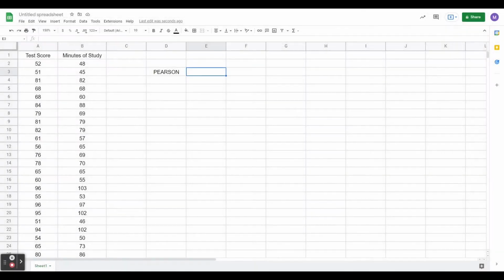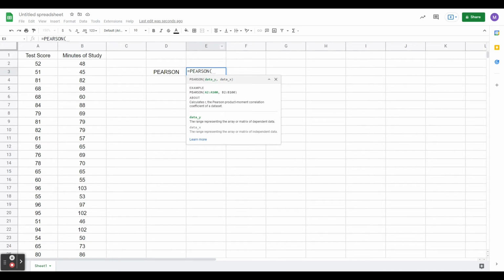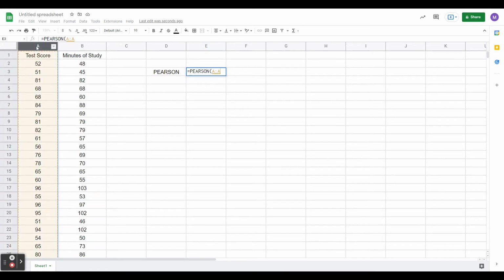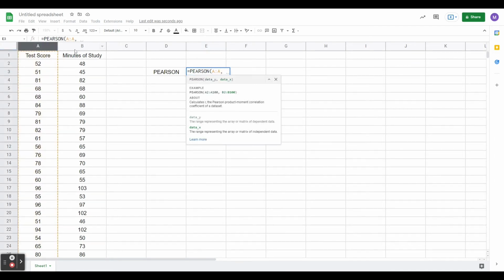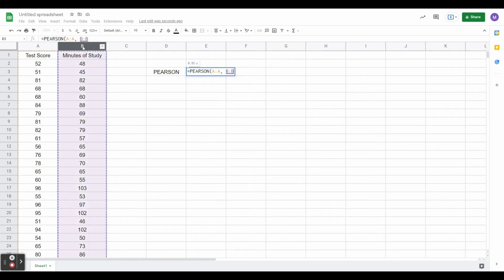How do you calculate a correlation on a spreadsheet?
Explore the process of calculating correlation in a spreadsheet through our detailed video tutorial. This guide is designed for students, researchers, and professionals looking to understand the relationship between two variables across diverse fields such as economics, psychology, and environmental science. The tutorial covers the basics of correlation and provides a clear, step-by-step approach to performing these calculations in a spreadsheet. With practical examples and expert advice, viewers will learn how to accurately assess and interpret correlation, enhancing their analytical skills and data analysis capabilities.